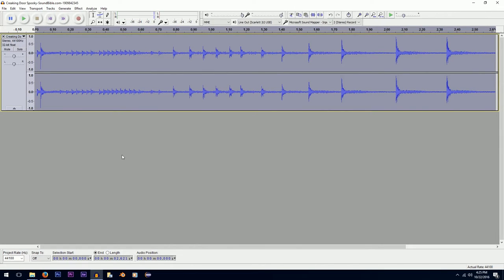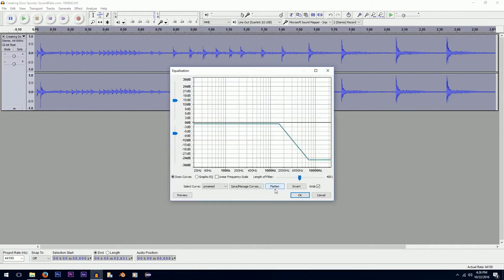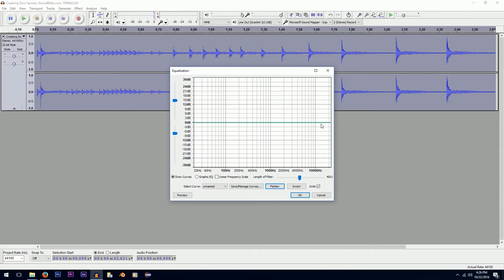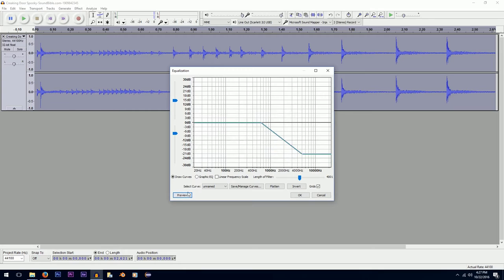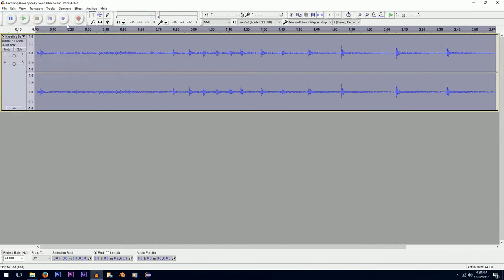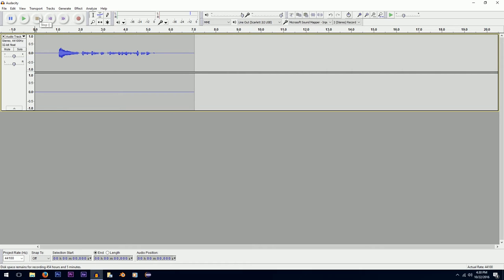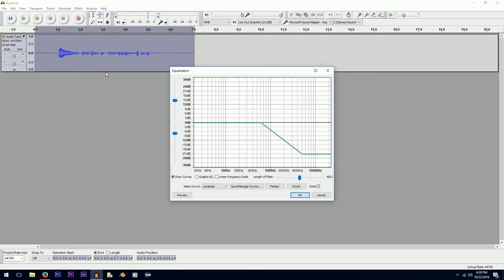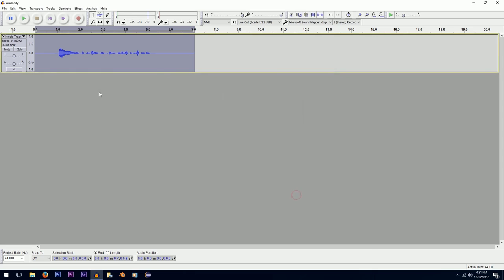Filmmaking for Beginners: Sound Design with Audacity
In this lesson, we are going to go over finding resources for your sound effects and music to be used in your movie project. I will show you how I go about putting my own twist on sounds and recording my own